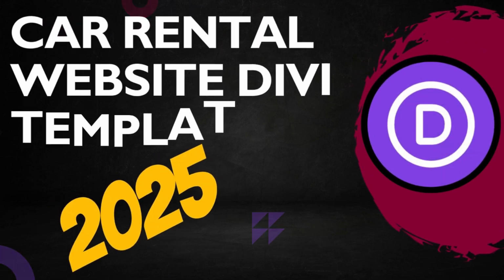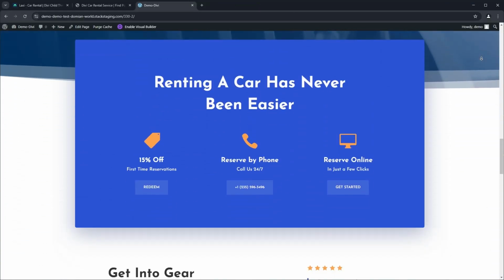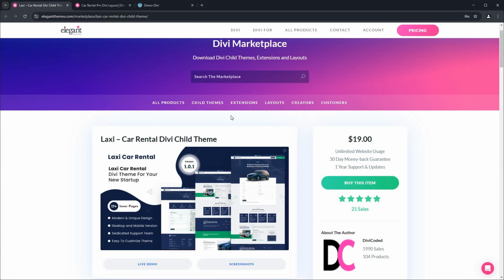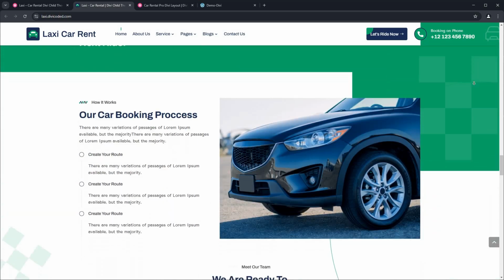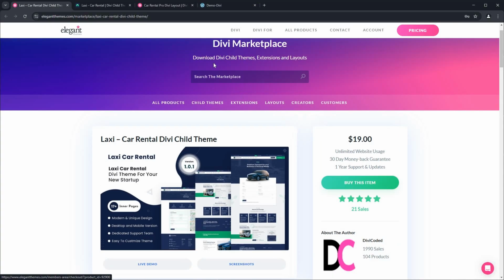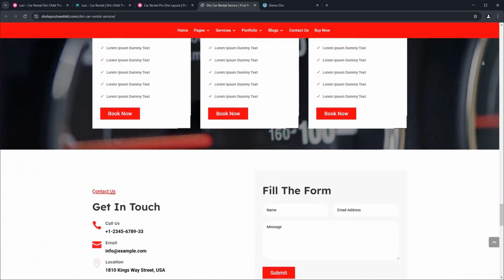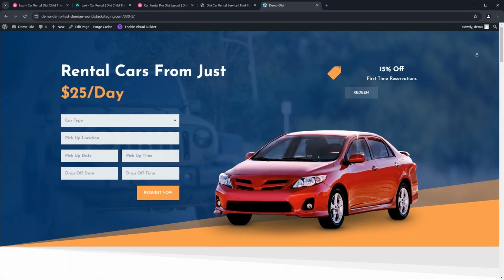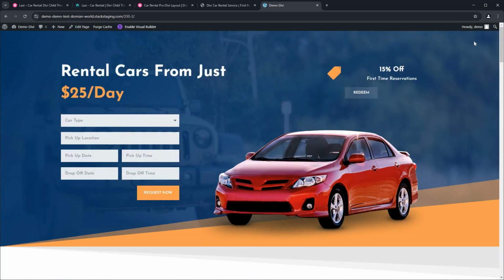Car Rental Website Template with Divi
Looking for the perfect Car Rental Website Template built with Divi? In this video, we explore three top-tier options—two premium templates from the Divi Marketplace and one free option!